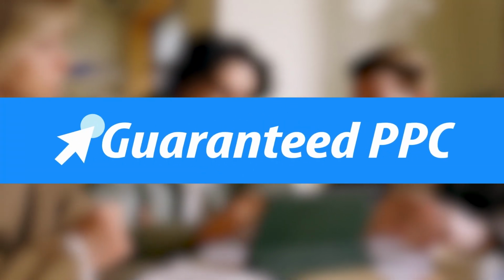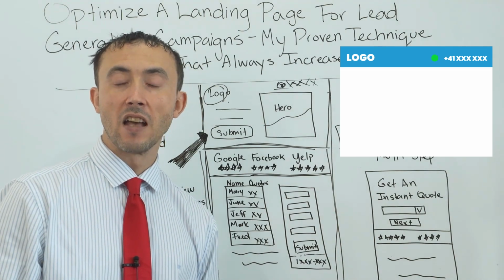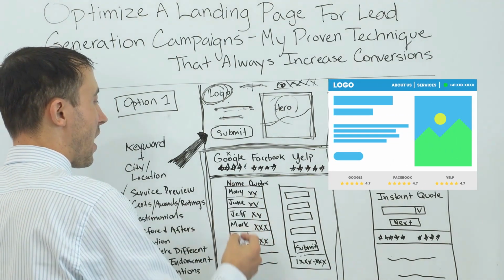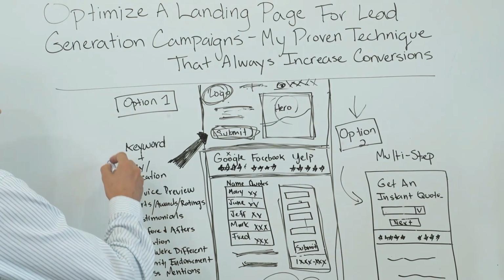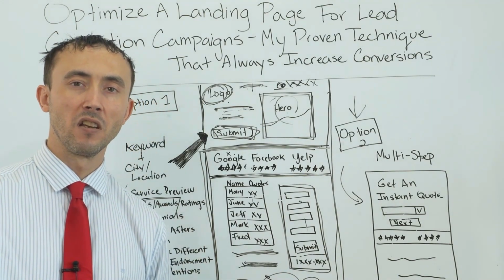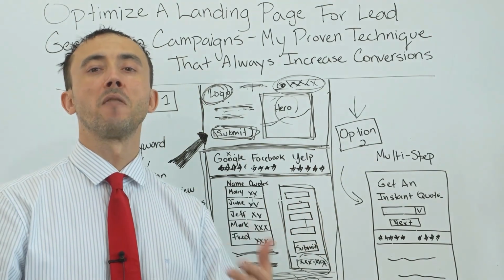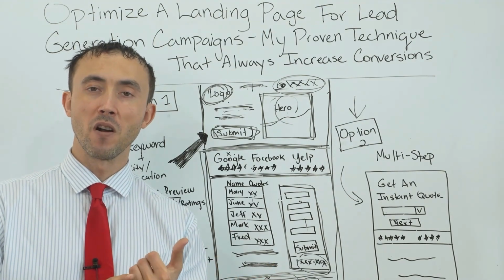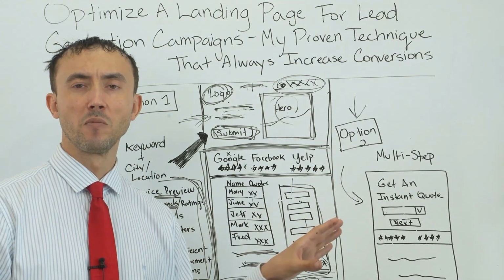🚀 Optimizing Your Landing Page For Lead Generation Campaigns - My Proven Technique! 🎯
📈 Lead generation campaigns will benefit with these 4 landing page optimization hacks.

🎥⭐ Adding your video reviews, before and after’s, and you’re average review scores, all of it will increase conversions you get them implemented.

🔄 See how to do it to increase your conversions 3 fold once you get these things implemented to your landing pages! 🔥📊

Timestamps:
0:00 Intro
0:49 Google Ads Account or Facebook Ads Account, Everything Back in Learning Mode
1:55 Maximize The Amount of Conversions
2:07 Low Conversion Rate to High Conversion Rate
3:07 Graphic of a Landing Page Layout
4:11 Layout of the Page
4:24 Can You Do Cover Their Area?
4:30 Can They Trust You?
4:41 Know What Info They're Looking
4:42 Exclude Unnecessary Info
4:47 How To Lay It Out
6:05 The Fold or Before You Scroll
l Down The Page
6:11 You Have The Logo Upfront, The Number on the Top Right
7:53 1 Page Per Keyword
14:15 Option 2
19:13 Add Lots of Social Proof
20:20 People are going to Call the Last Part of the Equation

Checklists:

24:52 Service Preview
25:32 Certificate Awards Ratings
28:54 Testimonials
29:50 Before & After
30:30 Location
31:30 How We're Different
33:03 Celebrity Endorsement
35:28 Press & Mentions

41:29 Case Study